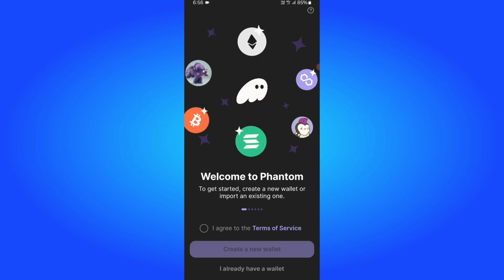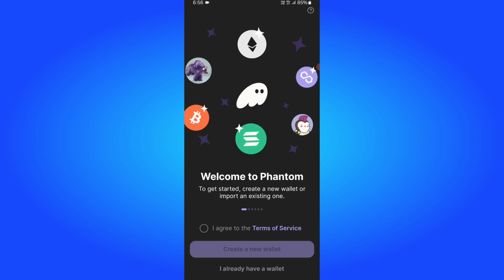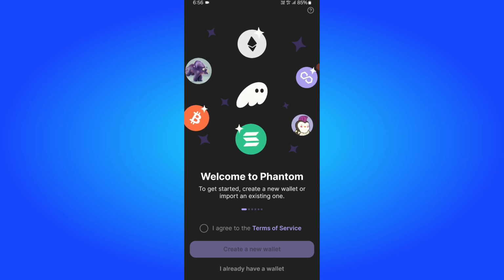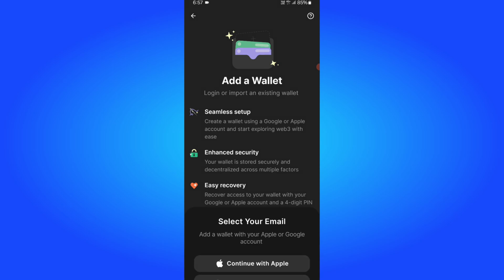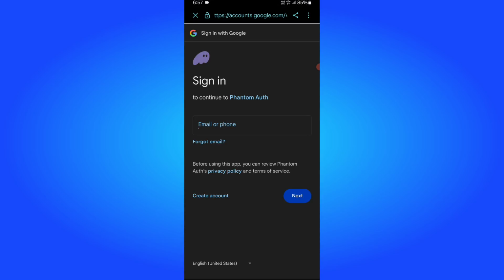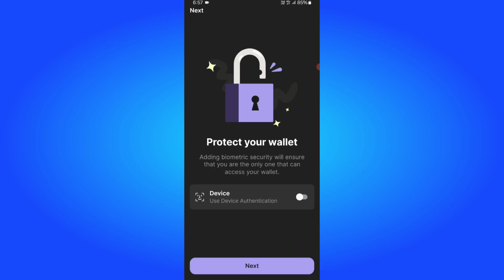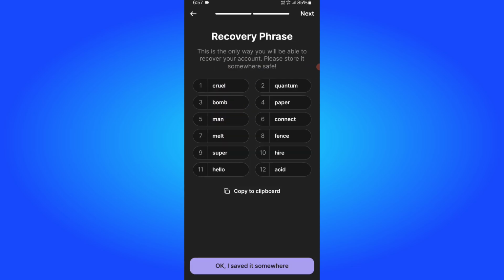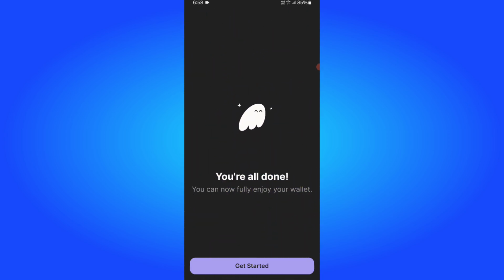How to Create a Phantom Wallet (2025 Tutorial)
In this video, I'll show you how to set up your phantom wallet step by step. The method is very simple and clearly described in the video. By following all the steps in the video, you'll be able to easily learn how to set up your phantom wallet step by step.